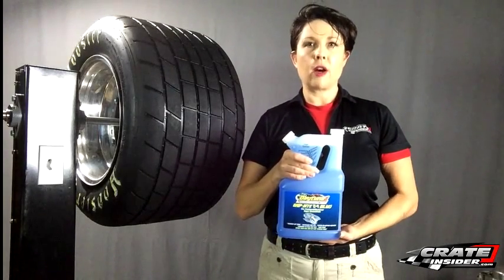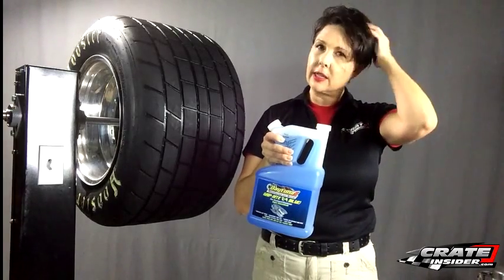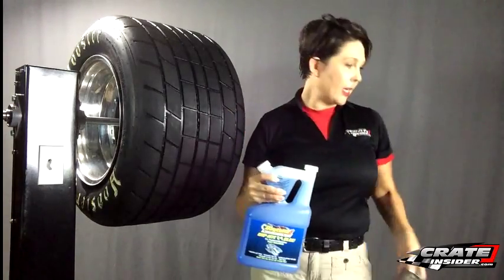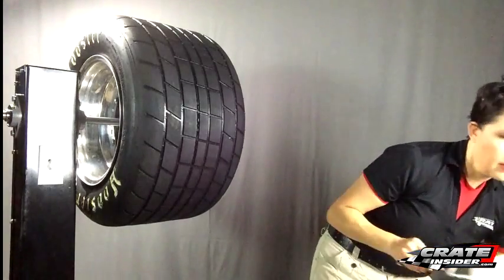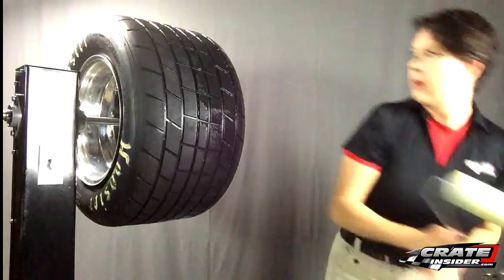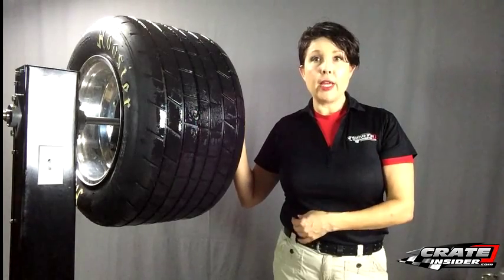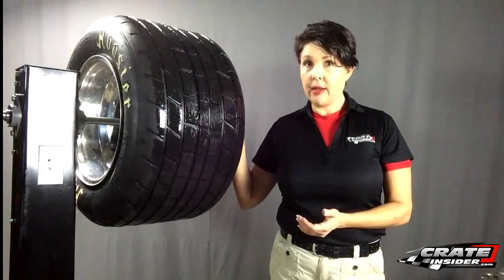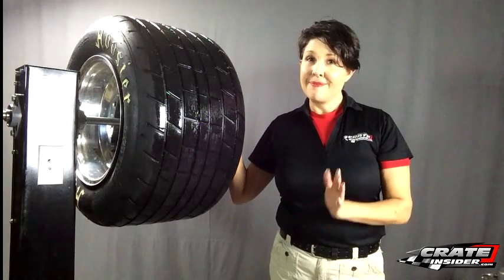Prepping Tires with Grip Bite Blue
In this video, we demonstrate how to use Daytona 1's Grip Bite Blue Tire Treatment.

Grip Bite Blue is meant to be used as an outside tire prep to add grip and bite to racing tires.  It is suitable for uses on dirt or asphalt and for circle track as well as drag racing applications.

In the Tire Prep section of the website, you’ll also find the full line of Daytona 1’s Grip Bite Products.

Hi, I'm Kate from Crate Insider.com. Today we're taking a look at Daytona 1's Grip Bite Blue. Now this is used as an outside tire treatment. It will actually work as an elastomer, so it restores and adds new life and it allows your tires to last a little bit longer.
 Now there's a couple of ways to apply this. One way would be to use something like this. This is a sure shot. You can just pour the tire treatment in there and then using your air compressor you can just spray it right on. But using tools that anybody's going to have around, today we're going to take a look using it with a point roller. Now I've already put some into a paint roller tray here because we did a remodel earlier this year. Now we're just going to apply it and just go once around. Then we'll go ahead and fill up our roller again. Then once around again. That's it. You actually don't want to over apply this. You want to let it dry for about two to three minutes. Then go ahead and take some shrink wrap and shrink wrap your tire. If you can do this earlier in the week it'll actually let it seep into the pores, and it'll actually work a little bit better.
It's actually best used with the whole family of Grip Bite products. That includes Grip Bite Aqua, the tire cleaner. Grip Bite Red, you can actually use Grip Bite Red over the top of that. That's a qualifying tire prep. Then Grip Bite Green is used on the inside. All of these products are available online at Crateinsider.com. Just go to our online store and check out tire prep.